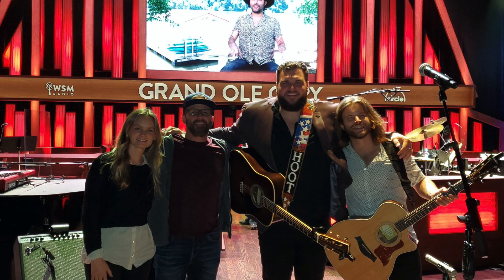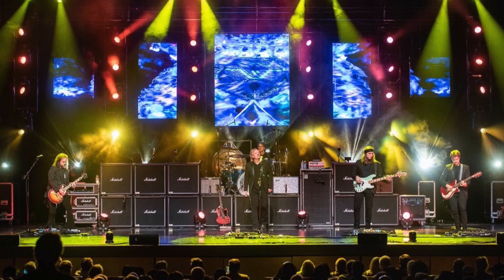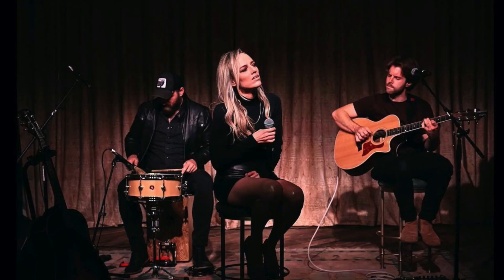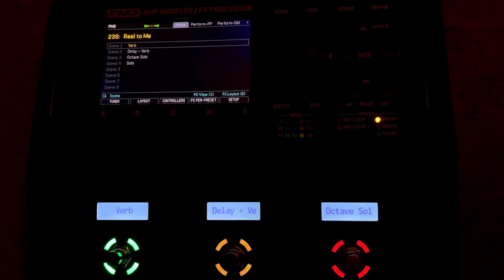My Most Important Piece of Music Gear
Today I want to share what my most important piece of music gear is. As someone who has gigged professionally in the Nashville music scene for the last 4 years, the Fractal FM3 has been the most revolutionary in my overall live and studio setup.

I'm open to sharing some of my personal advice about being a professional musician, instructional videos, reaction to music related videos, and analyzations of songs structures and music theory.

00:00 Intro
00:31 My experience with this unit
01:23 Basic overview of the FM3 features
02:50 How I use the FM3 live
06:04 Using the FM3 in any gigging scenario
08:03 Stereo vs. mono for gigs
09:13 Recording with the FM3
10:07 Thank you for watching!